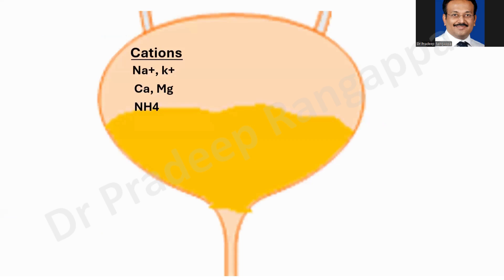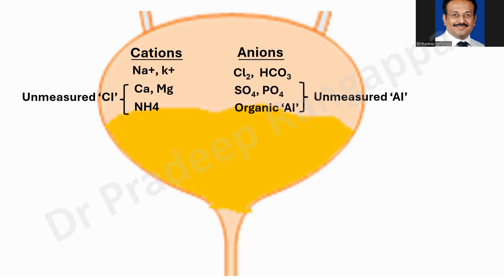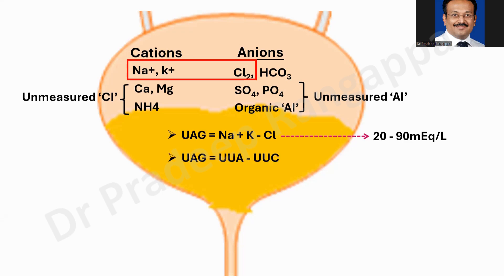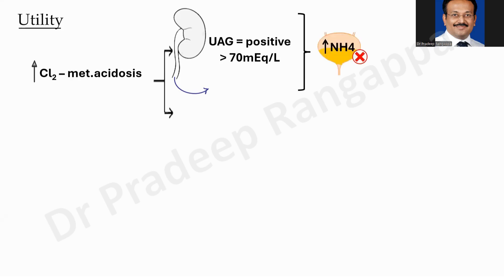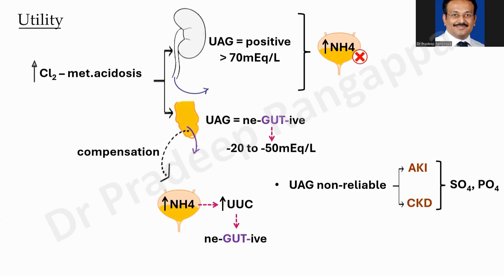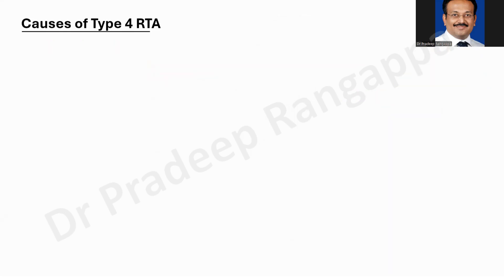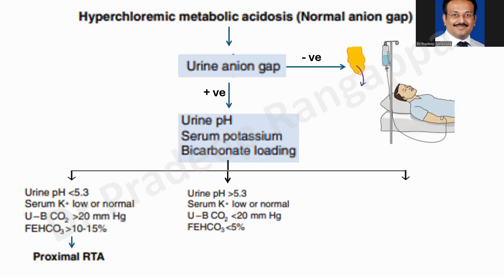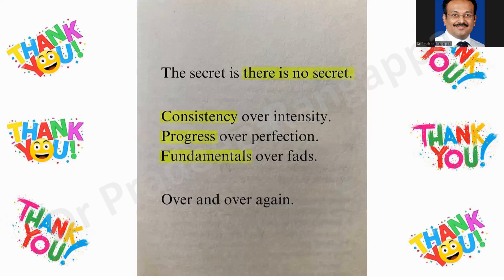Urine Anion Gap (UAG)_Dr Pradeep Rangappa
Brief overview on Urine Anion Gap (UAG), conceptual understanding, critique, Type 4 RTA and algorithmic approach to UAG